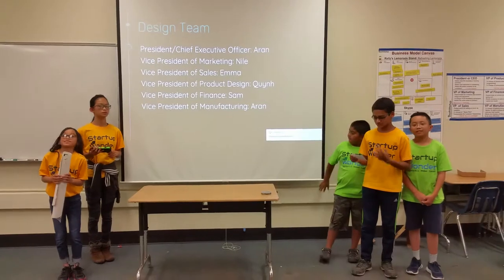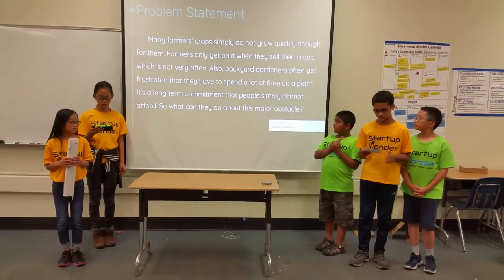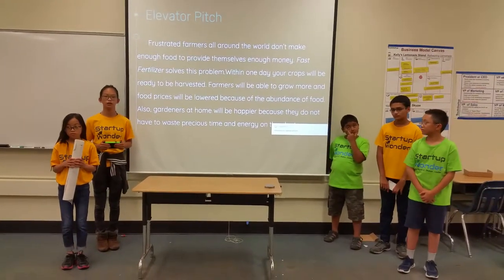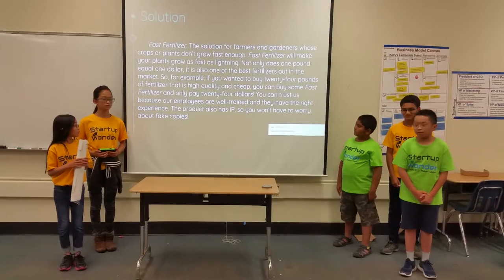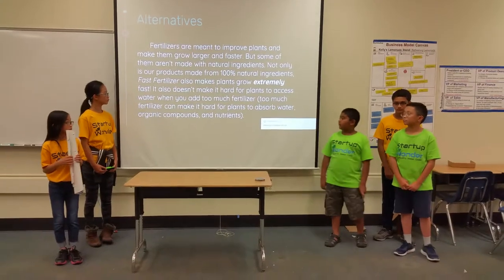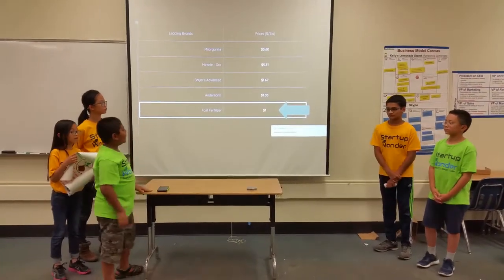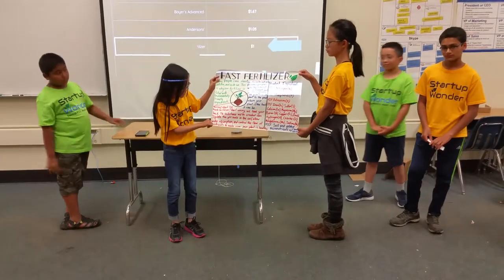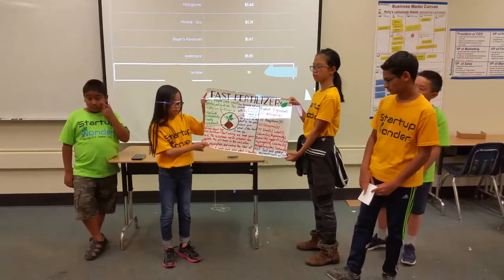Invention Wk5, July 13 Team 4, Almaden ( Invention Leland High. Fast Fertilizer) - Startup Wonder